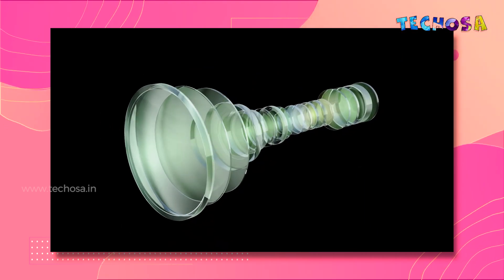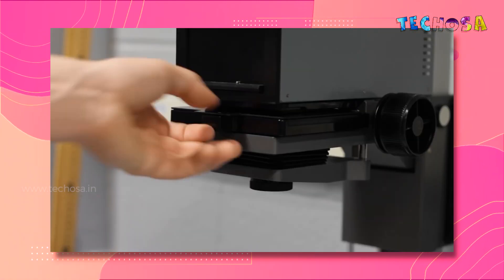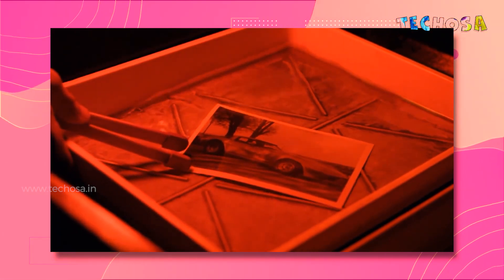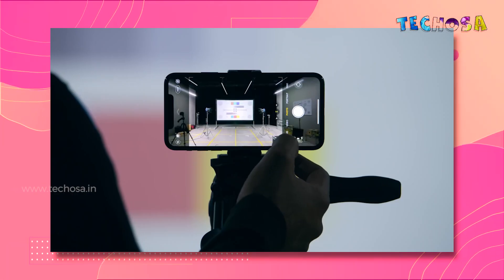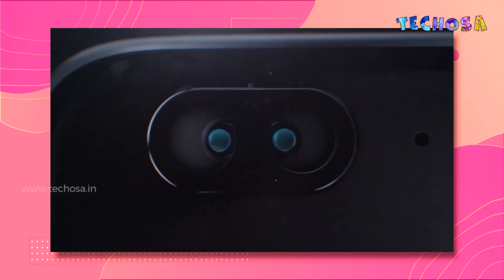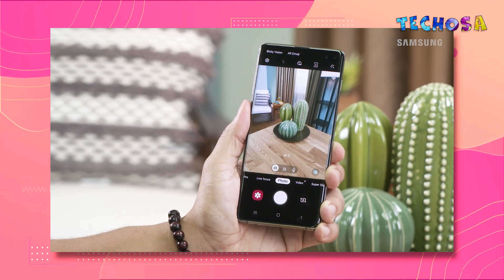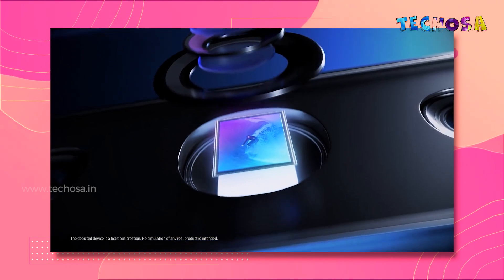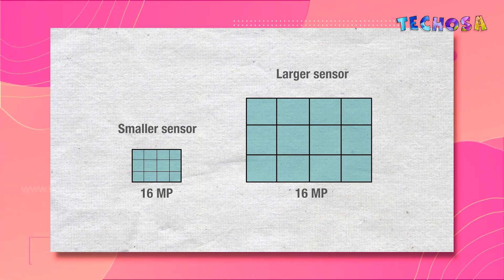How Does a Camera Work | Multiple Cameras on Smartphones | Megapixels Explained | ENGLISH | Techosa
In this video, you will learn the history of camera, how camera was invented, working of film cameras and finally the working of modern digital cameras.